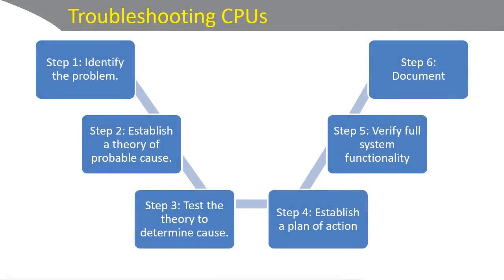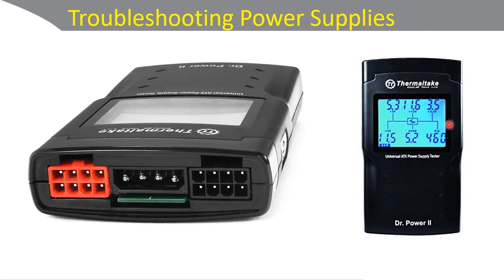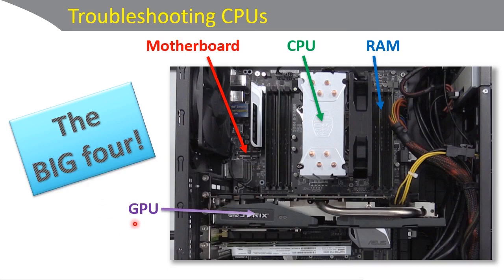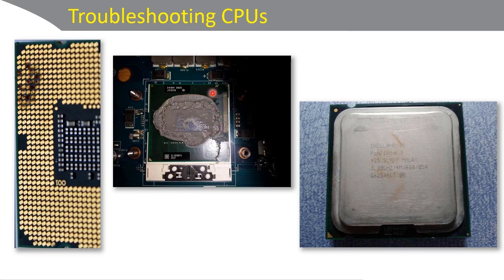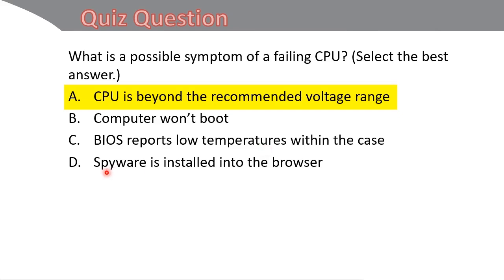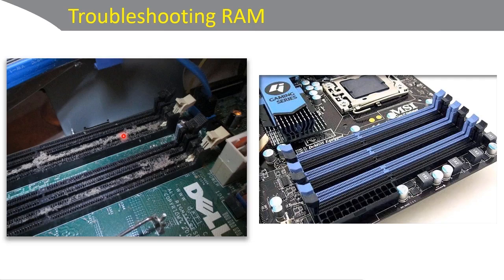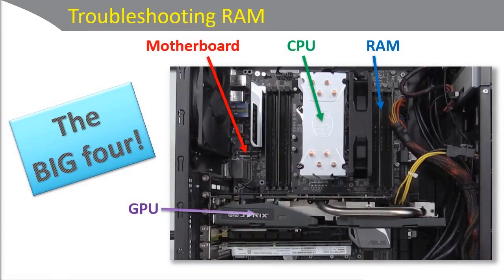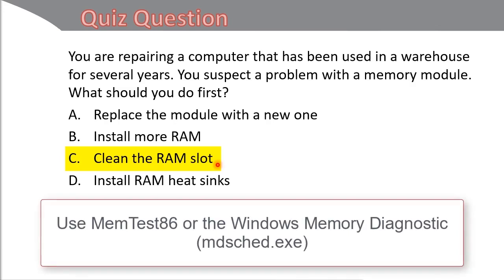004 26.3 Troubleshooting CPUs and RAM